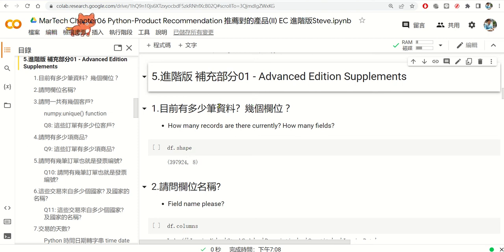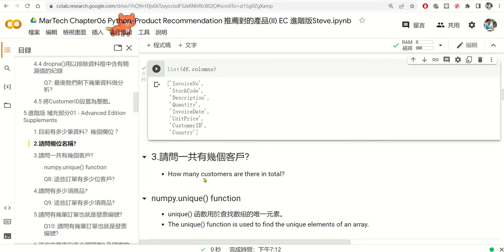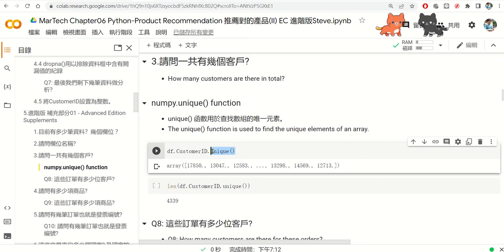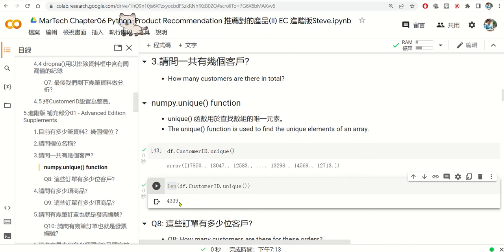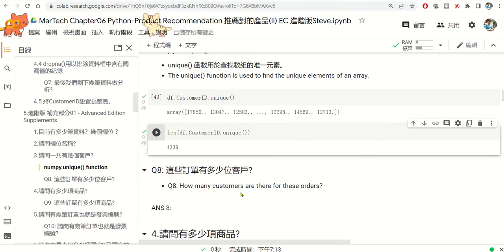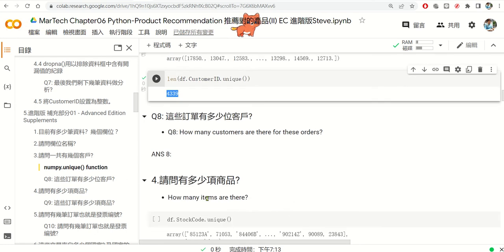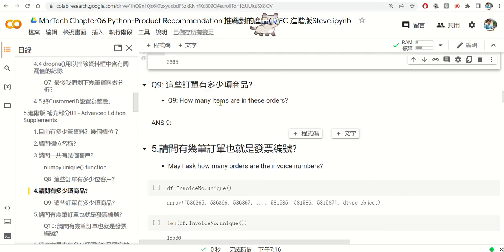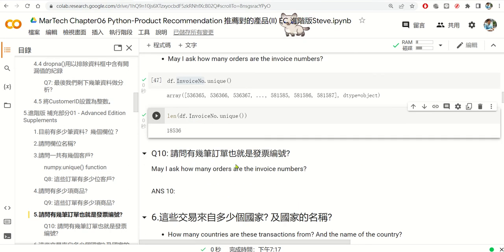MarTech 06 Product Recommendation 推薦對的產品 II進階版06 Advanced Edition Supplements 01